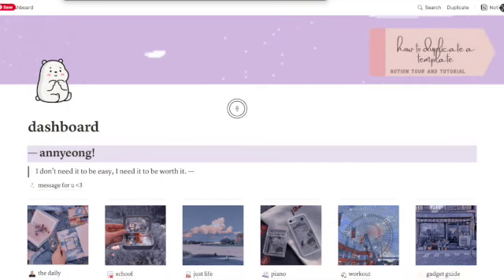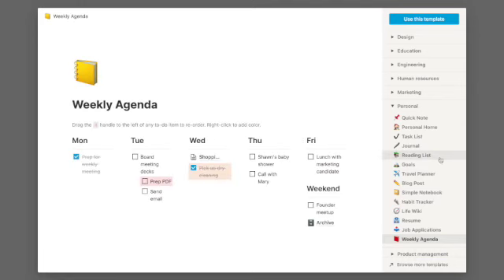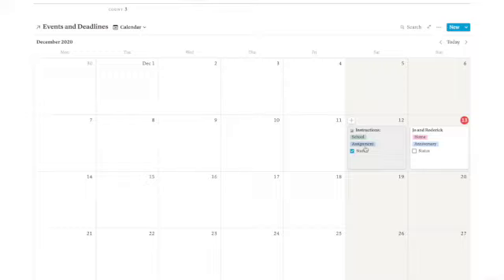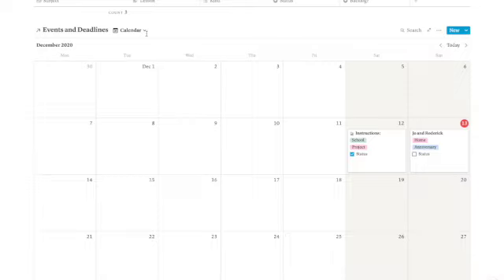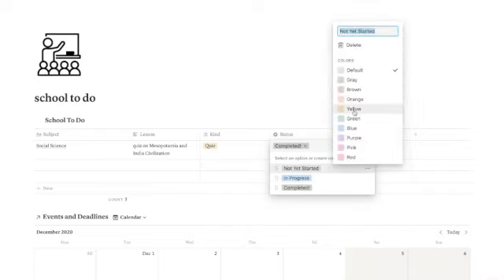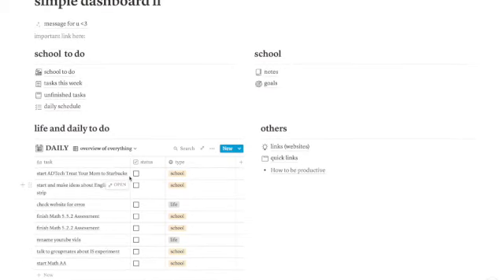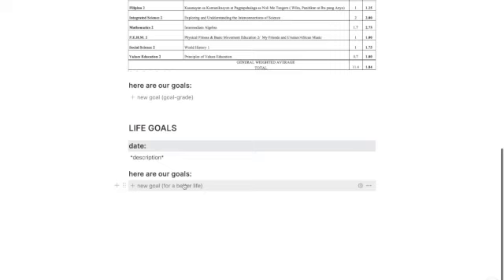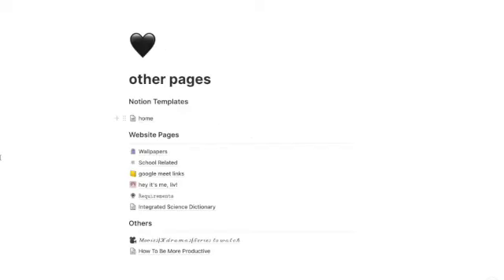productivity and school | notion tour, how i use notion + free template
Heyyy! My name is liv and I want to show you how to live like liv! I try to post regularly, and if I’m not lazy enough to post a vid, I post every 2nd and 4th Sunday of the month!

omg guys!! finally, my notion vid has come out. it has been weeks since I planned to publish this vid...and finallyyyy here IT COMES. comment down below if you also want a tour and tutorial on the other two templates!

LINKS*
-  newest video:

• Notion Templates (you will be able to get the template of this video here)
• title - link
• title - link
• title - link

MESSAGE
*don't worry, all links are safe :)
please keep safe guys and never take for granted anything in ur life !!! 😷🧼✨

⌦ liv